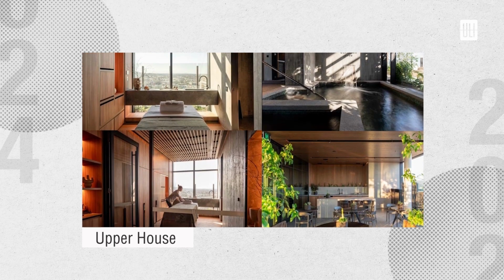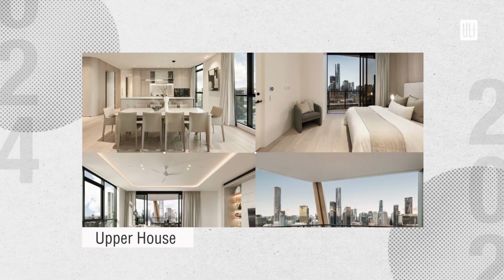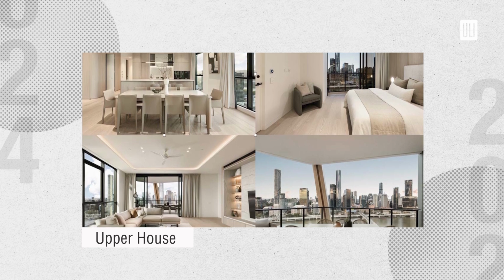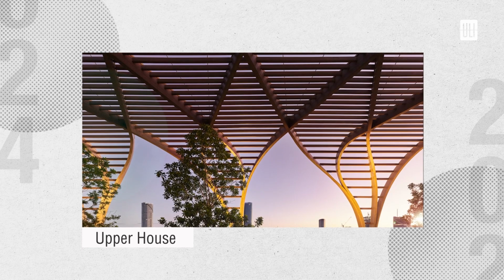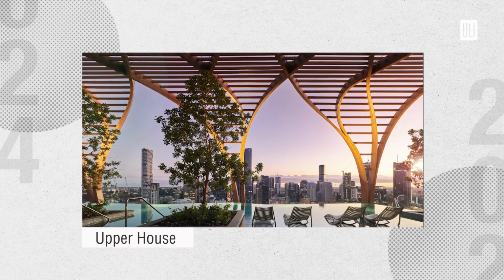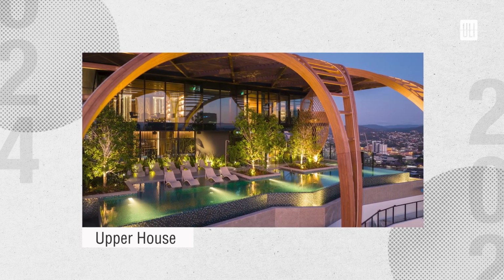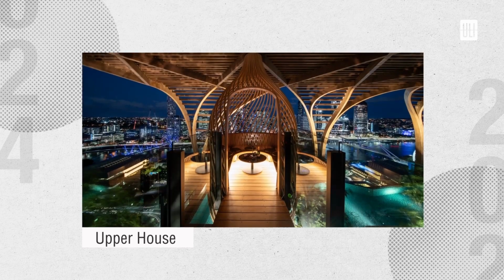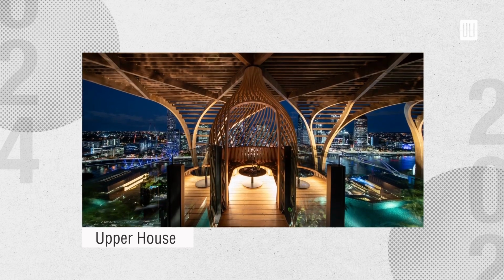2024 ULI Asia Pacific Awards for Excellence Winner - Upper House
Upper House, is a 33-storey residential development located in the heart of South Brisbane. Designed by architect Koichi Takada, Upper House offers a unique blend of luxury and nature, redefining urban living in the area.

Learn more about Upper House and this year's other winning projects by visiting our